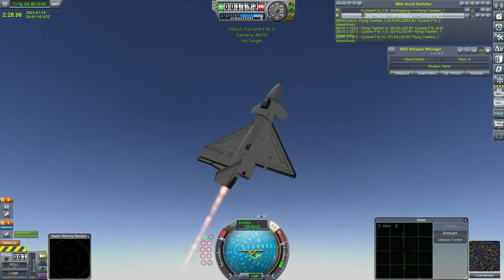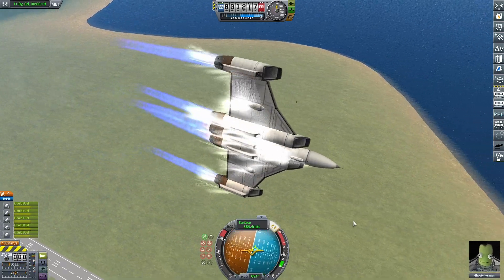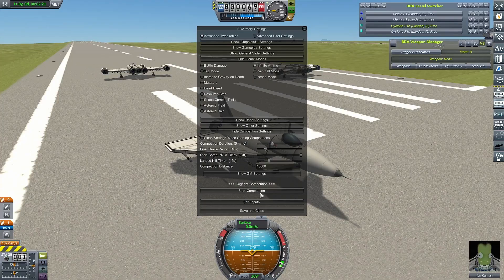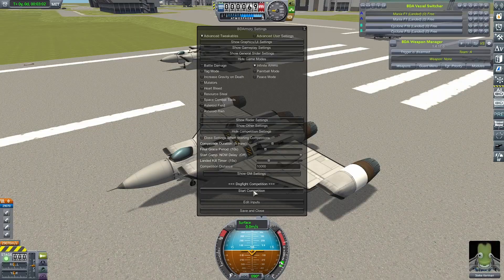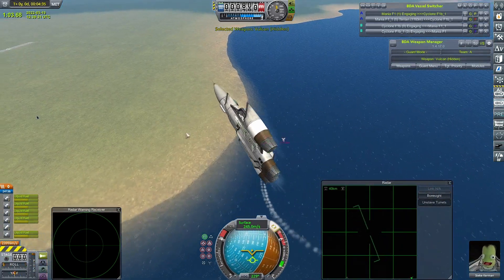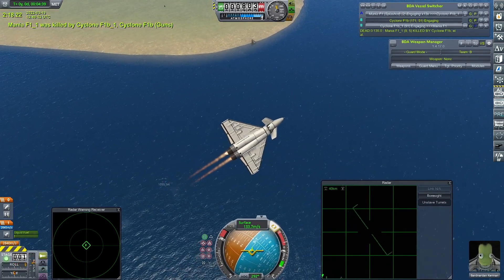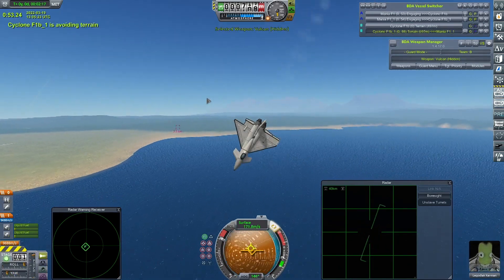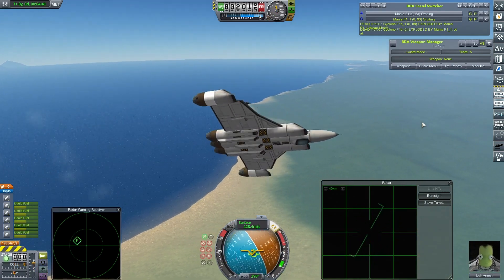Who Needs Control Surfaces? - Kerbal Space Program & BD Armory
Engine gimbals and reaction wheels are far more responsive, so is it time to say adios to the aileron?